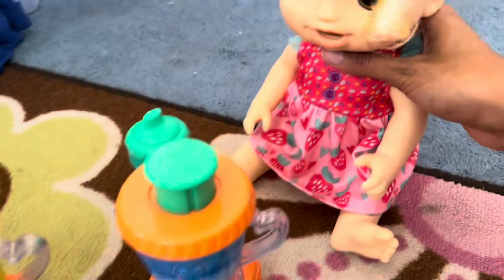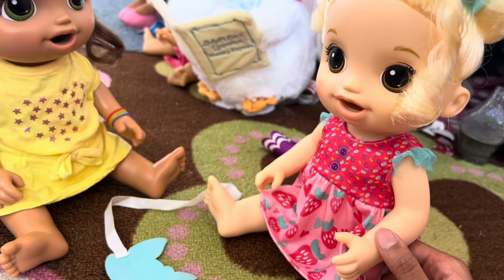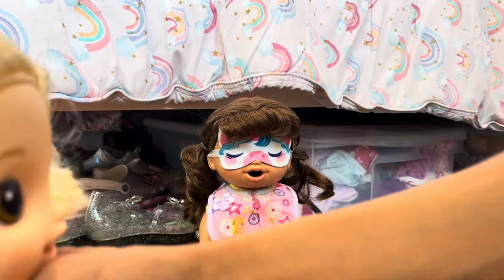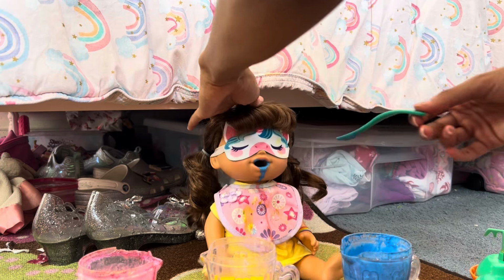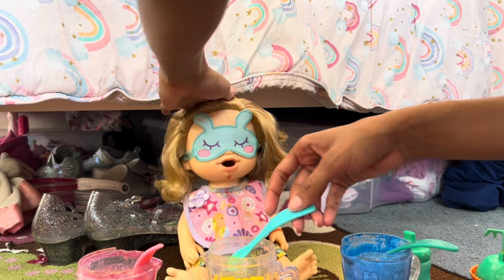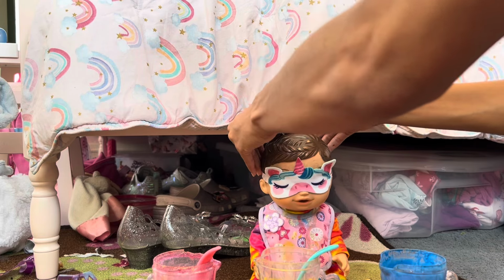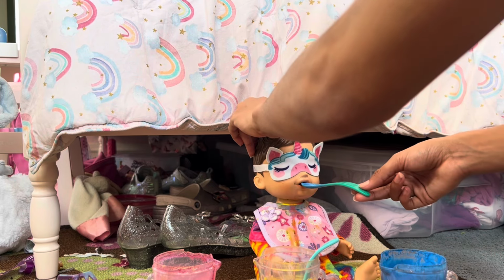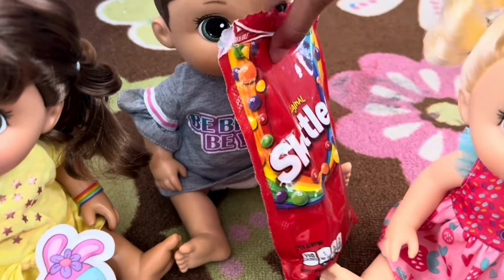Baby alive Blindfolded Taste Test Challenge!!